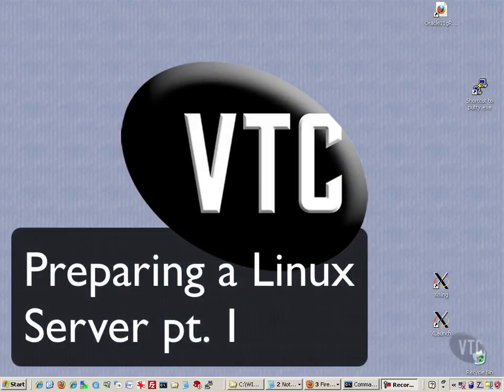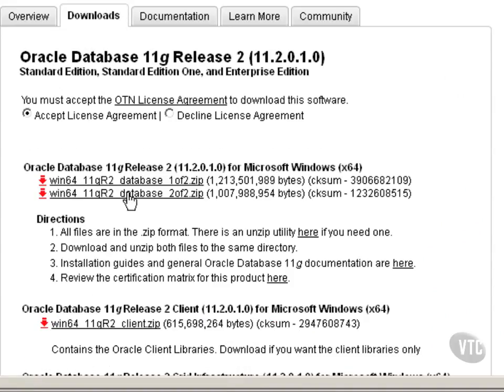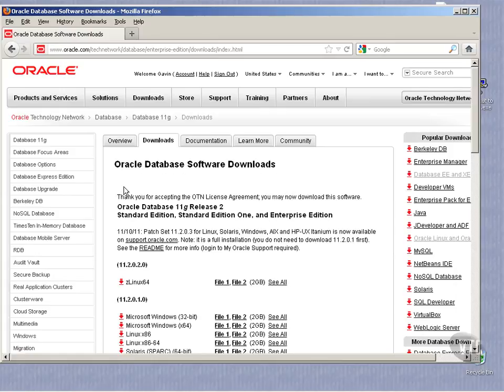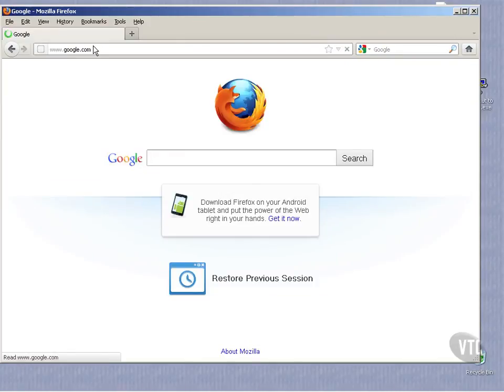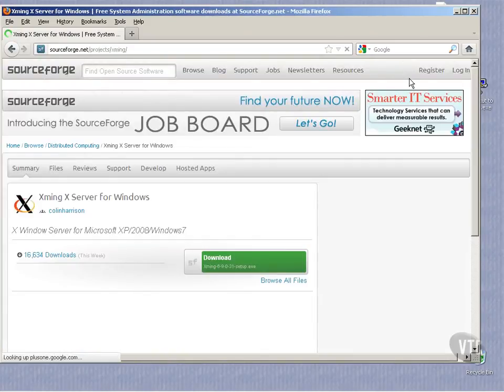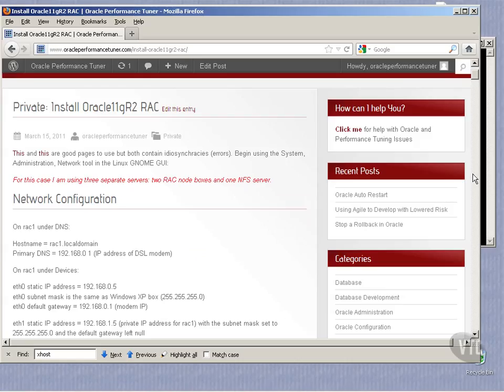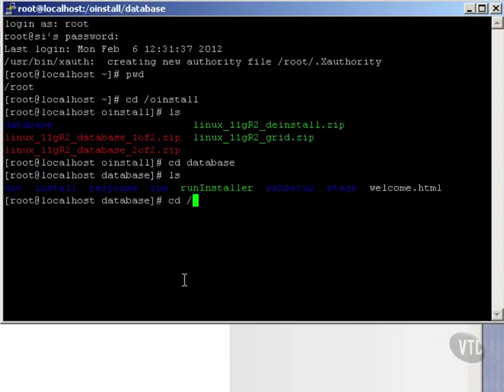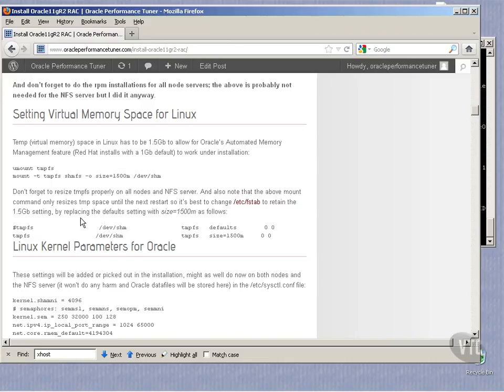7 Preparing a Linux Server pt 1